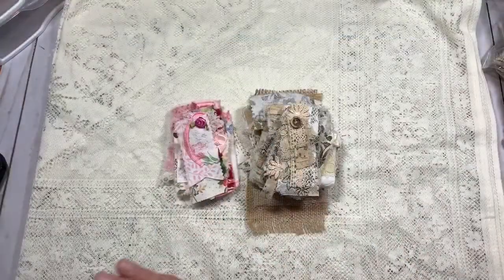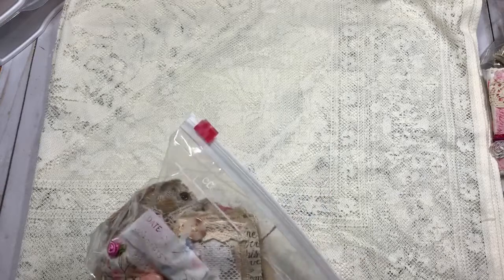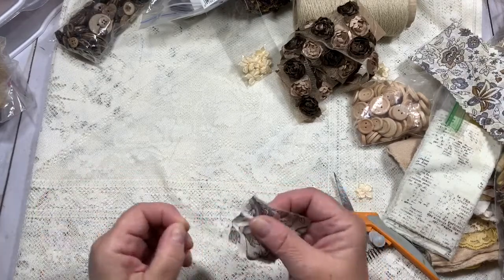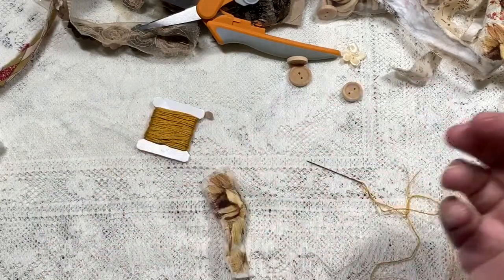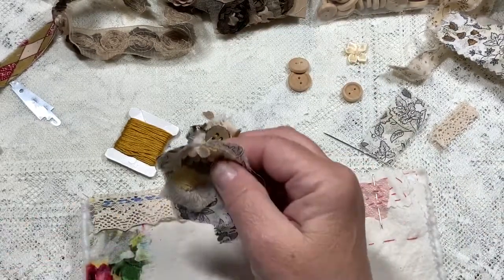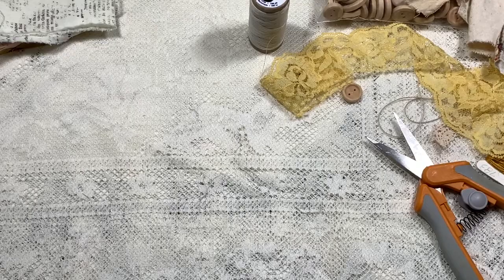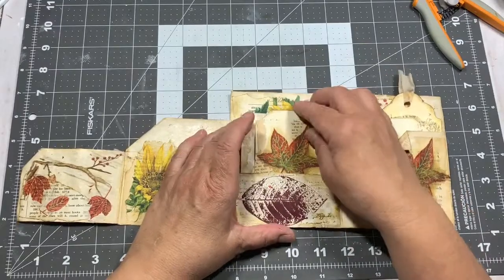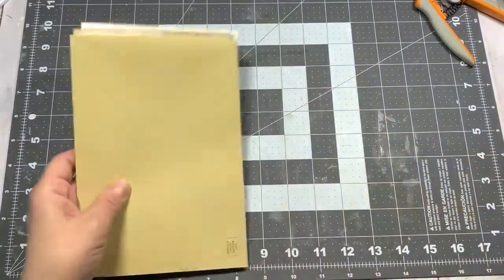Sunday Snippets 8-29-2020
Let’s actually make fabric snippets. I show how simple they are. We are also planning a new project -or 2- for Make It Monday and the rest of the week so I show you the supplies you’ll need. Thanks for joining me!

And there are more if you search!